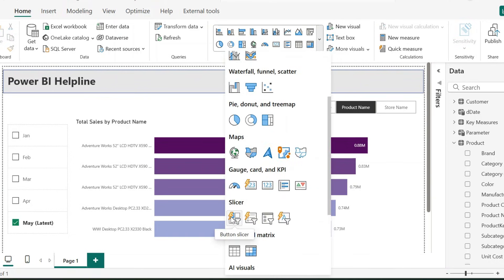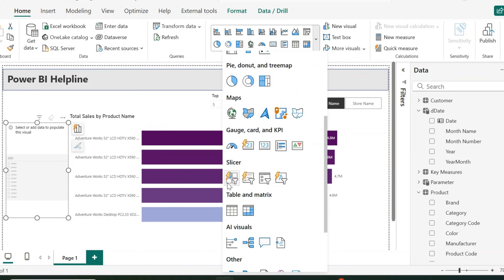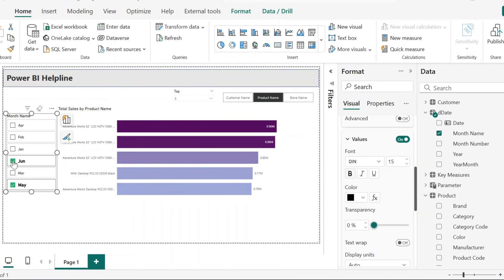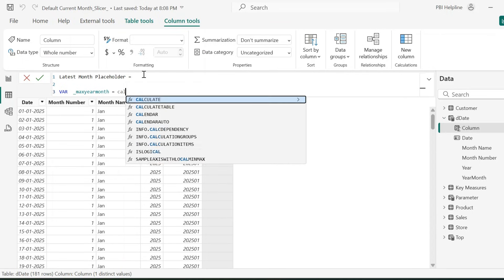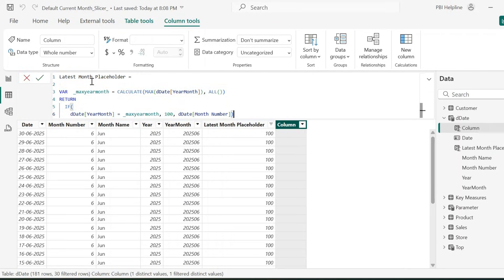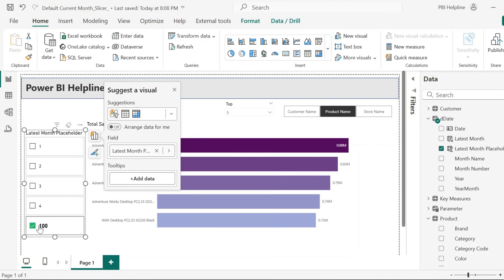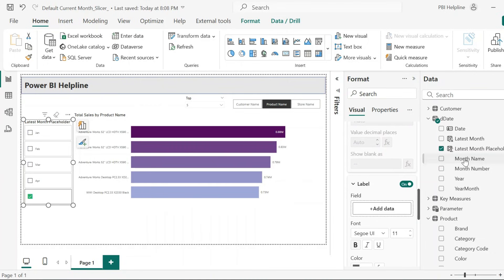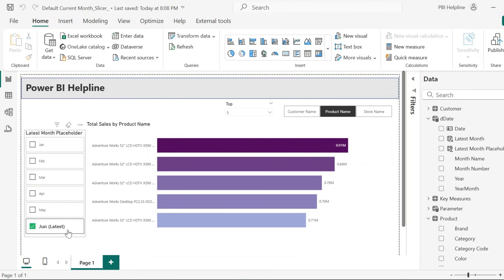Auto Selected LATEST MONTH in Power BI | Dynamic Auto selection with New Button Slicer in Power BI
In This video, we will use new button slicer with some DAX techniques to have a auto selected latest month slicer for your Power BI reports. This feature was always demanded and we use to mention current month or latest month as hardcoded text, but now, we can have a dynamic slicer, where selection automatically shifts to the latest month name.